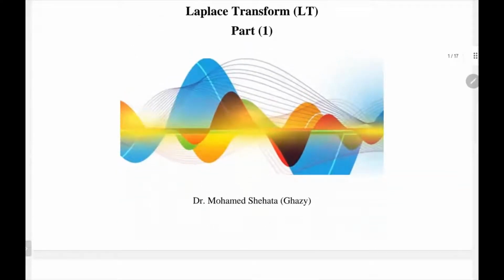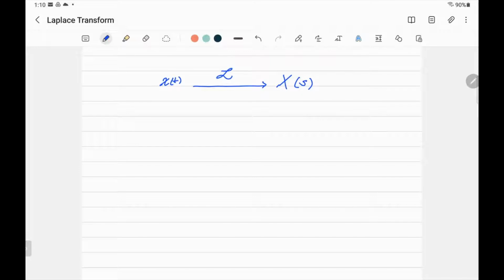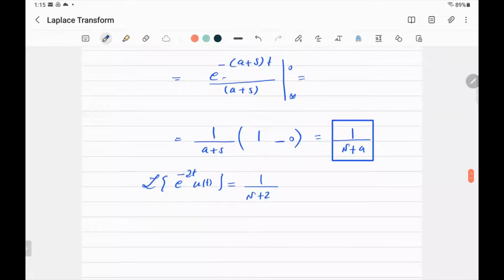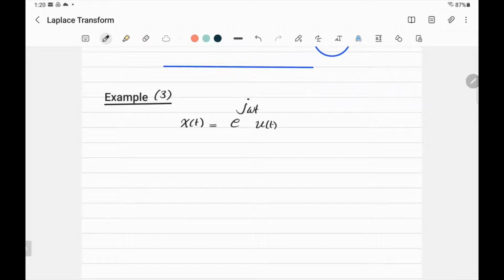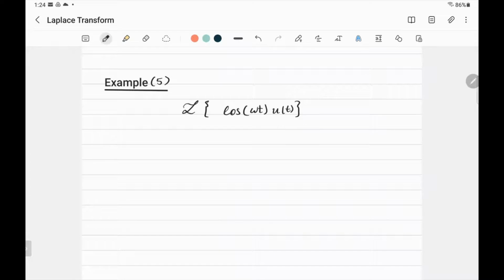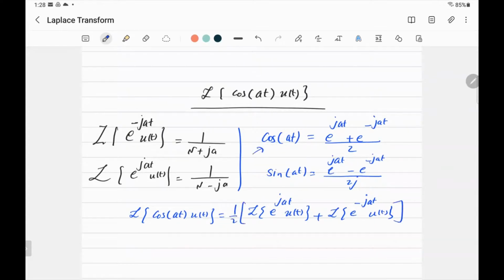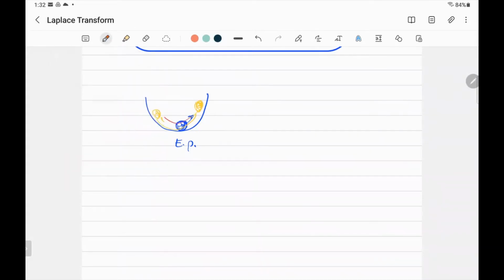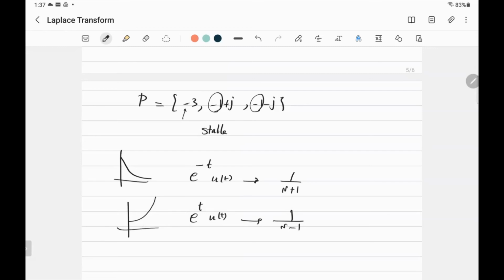Laplace Transform-Part1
Introducing Laplace Transform (LT). What is the difference  between FT and LT.  Find LT for exponential function and unit step function. Applying Linearity property to find LT for cosine function. The definition of poles and zeros of a function